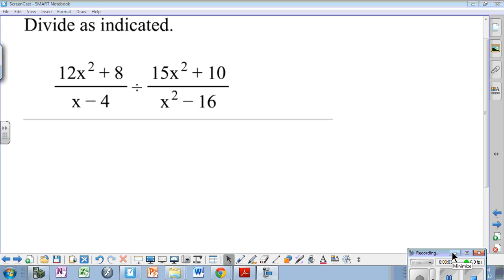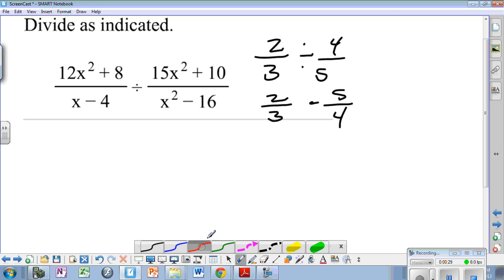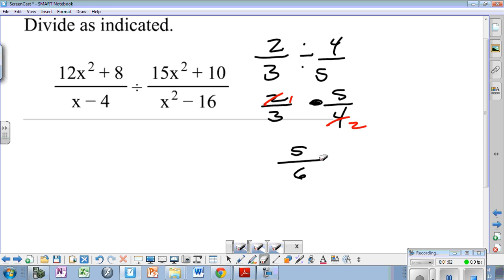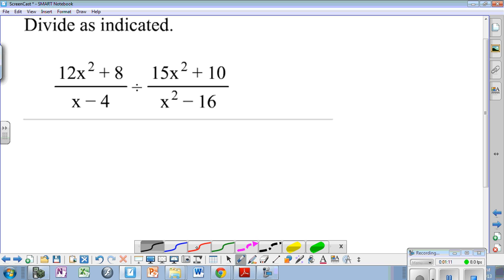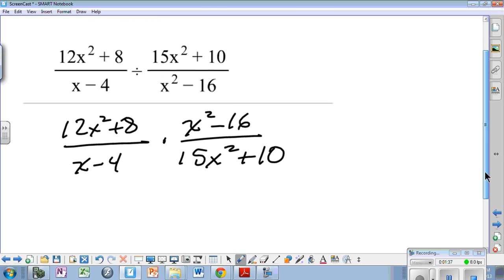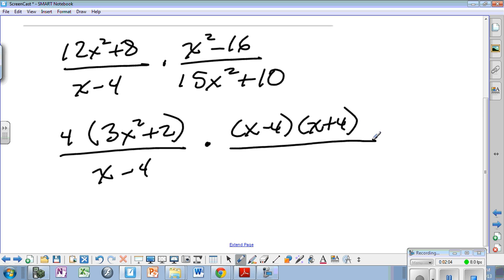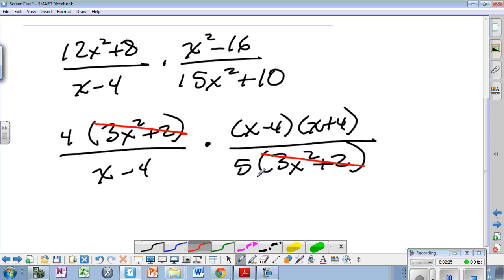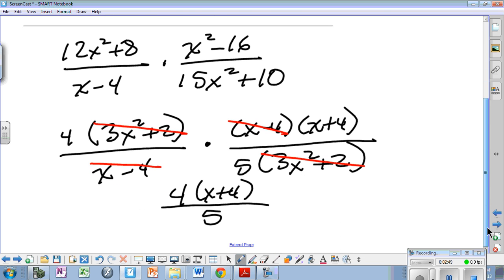Dividing Rational Expressions